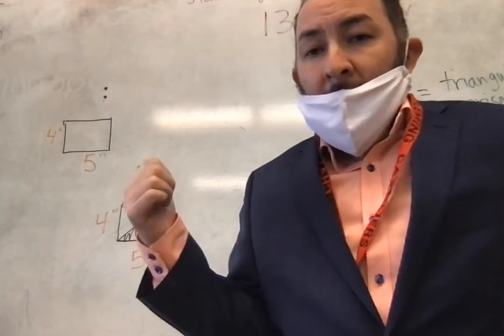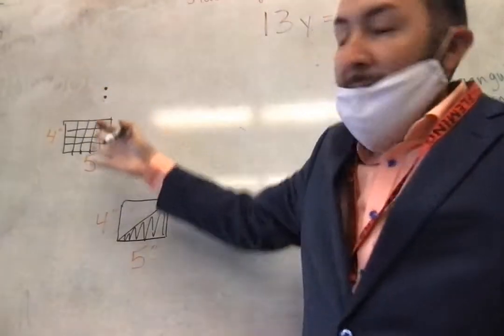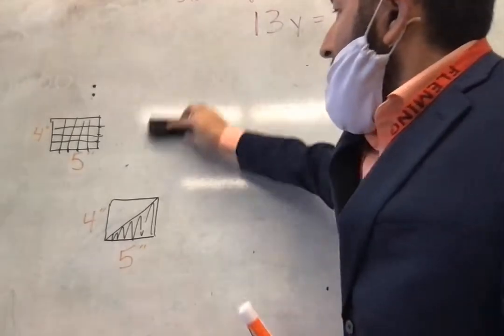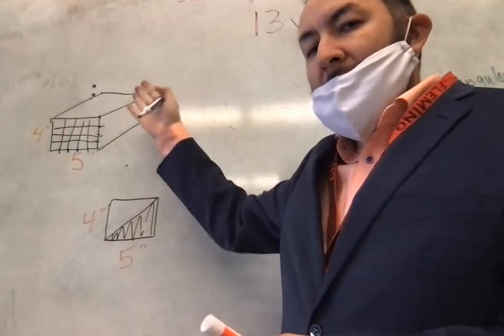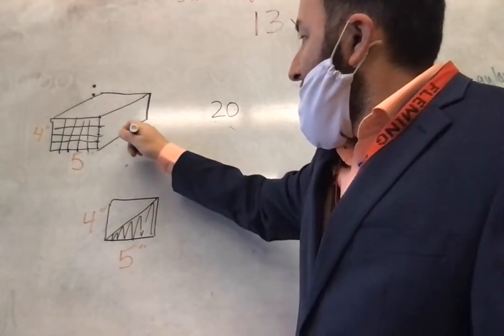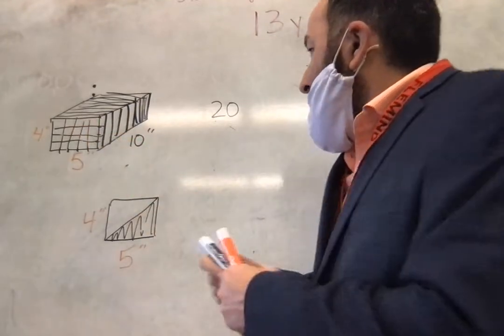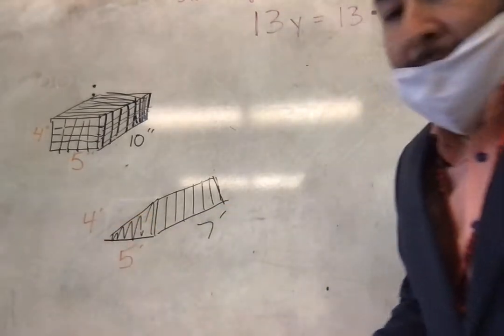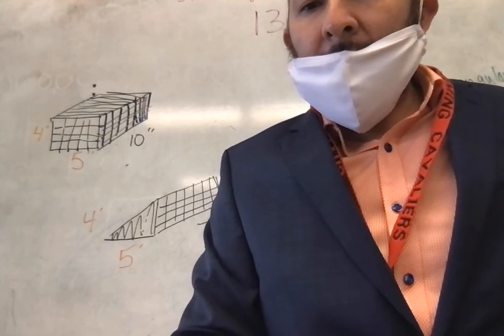Area of Rec, Tri, Volume of Rec Tri Prisms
Lesson on how to find the area of quadrilaterals (squares, rectangles, diamonds) and triangles, then expands on how to solve the VOLUME of rectangular prisms and triangular prisms.